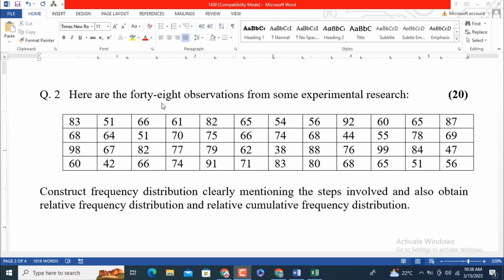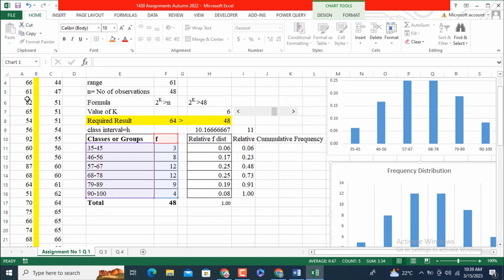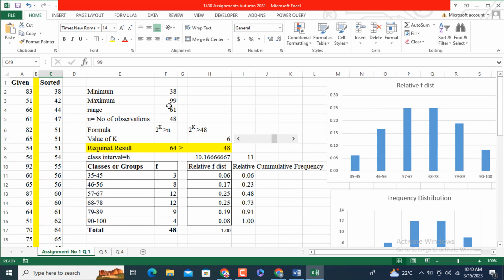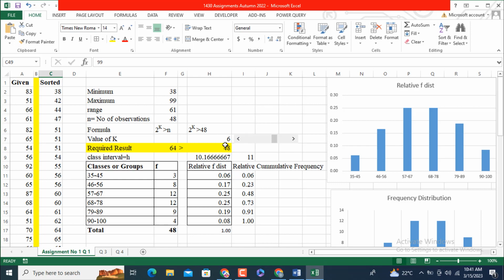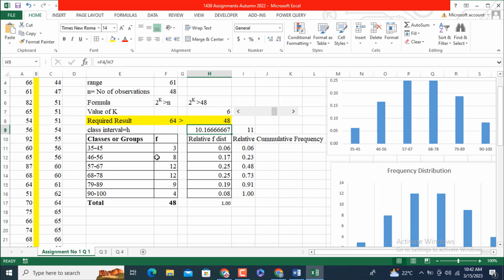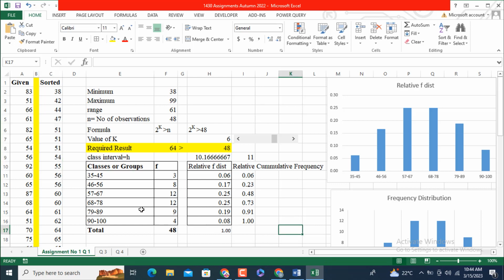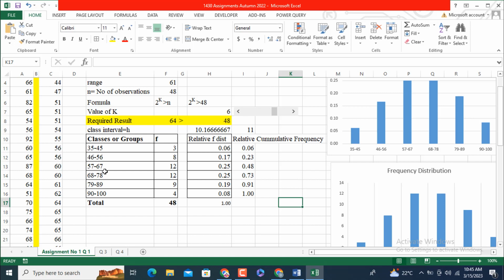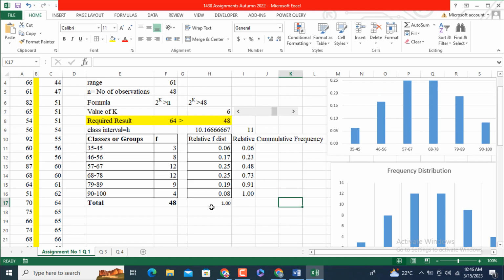1430 Assignment No 1 solution 2022-Autumn 2022-Q 2-AIOU-Business statistics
1430 Assignment No 1 solution 2022-Autumn 2022-Q 2-AIOU-Business statistics
Question
The data below are a random sample of 9 firms from the “Digest of Earnings
Reports” in The Wall Street Journal on February 6, 1992: (10+10)
a. Find the mean change in earning per share between 1991 and 1992.
b. Find the standard deviation of the change and standard error of the mean.
c. Were average earning per share different in 1991 and 1992? Test at level
 0.02 of significance.
Firm 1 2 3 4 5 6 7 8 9
1991 earnings 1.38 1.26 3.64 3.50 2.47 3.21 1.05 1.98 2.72
1992 earnings 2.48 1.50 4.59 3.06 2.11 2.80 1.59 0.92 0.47